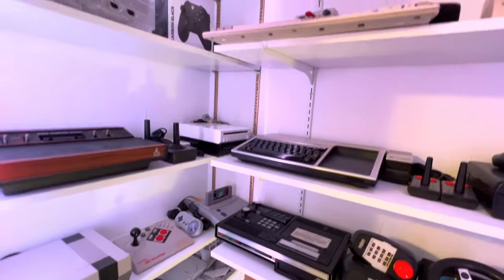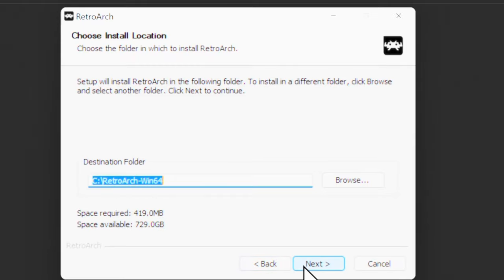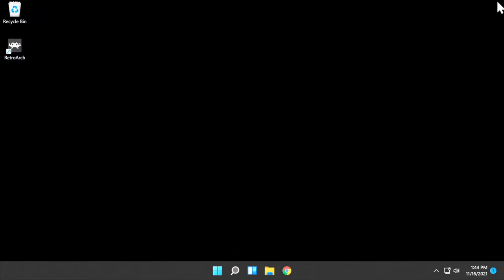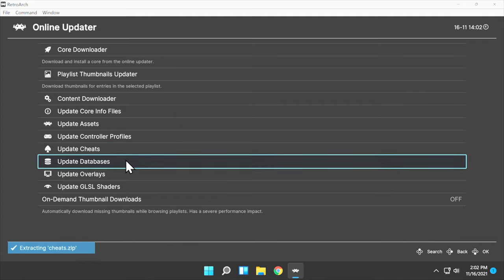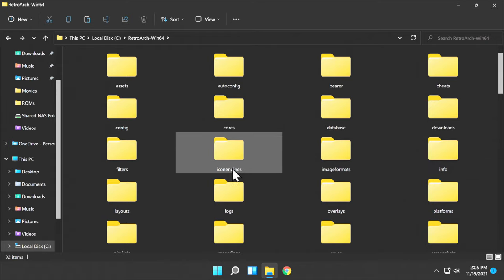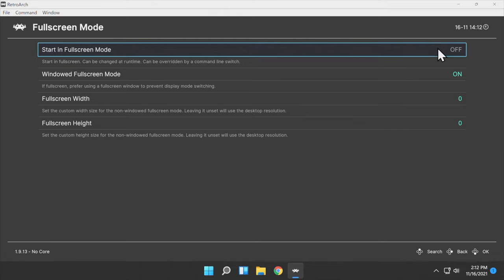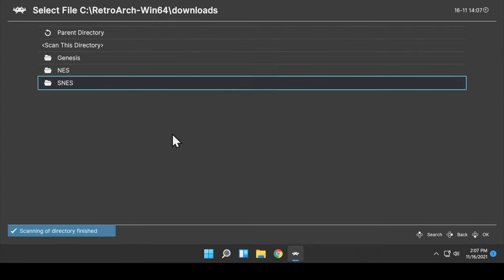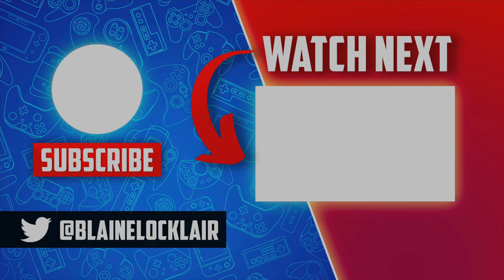The FASTEST RetroArch Setup Guide For PC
The easiest setup ever! Get started in RetroArch for Windows 11, 10, 8, & 7 in just 9 minutes!

🌐 𝐋𝐈𝐍𝐊𝐒 🌐

WD 1TB 7200 RPM PC Hard Drive

SATA-To-USB 3.0 Dual Dock & Cloner For PC

WD Blue 3D NAND 1TB SSD

Samsung 32GB microSD Card For PC & Switch

Samsung 128GB microSD Card for PC & Switch
(Amazon oink)

HDMI Switch I Use For PC & Consoles
(Amazon link)

SanDisk Ultra Fit 128GB USB 3.0 Drive For PC & Consoles

⏱️ 𝐂𝐇𝐀𝐏𝐓𝐄𝐑𝐒 ⏱️

0:00 RetroArch On Windows 11, 10, 8, 7
0:17 Get The Download
0:58 Slow Your Roll Here
2:36 Online Updates Needed
4:34 BIOS & ROM Files
6:30 Important Settings
9:05 Time To Jam